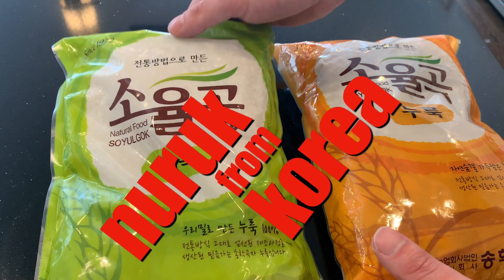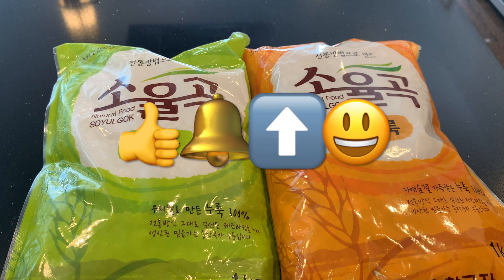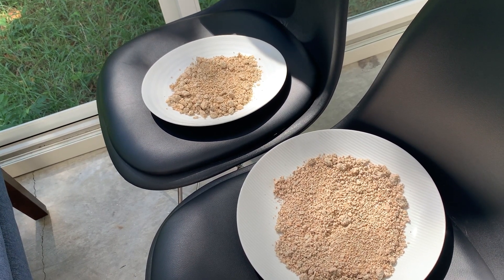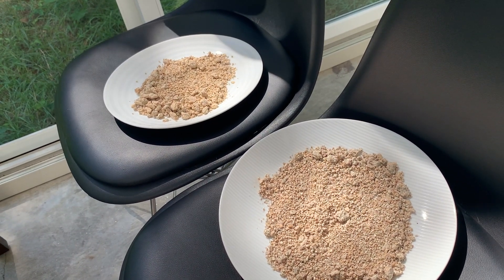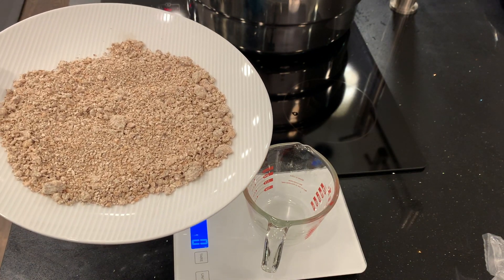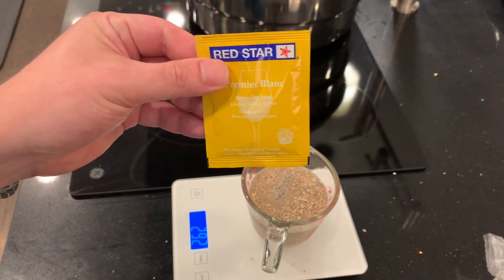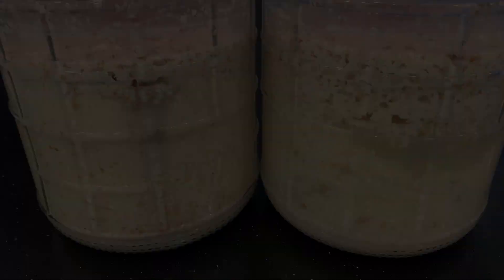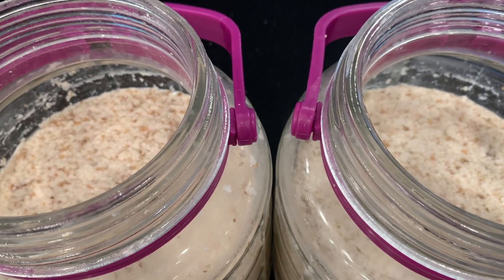Soyulgok 소율곡 brewing makgeolli 막걸리 with nuruk 누룩 from Korea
I bought some nuruk in Korea and now I'm brewing with it!

ROUND SILICONE STEAMER LINERS

GRADE 60 CHEESECLOTH

FERMENTATION JAR 1 GALLON WHITE LID

KITCHEN SCALE

STAINLESS STEEL BOWL SET

BAMBOO STEAMER

INFRARED THERMOMETER

200 MICRON FILTER BAGS

80 MICRON FILTER BAGS

STAINLESS STEEL FUNNEL

GLASS BOTTLES

WINE YEAST
YEAST SAMPLER PACK

STAR SAN

CAMPDEN TABLETS